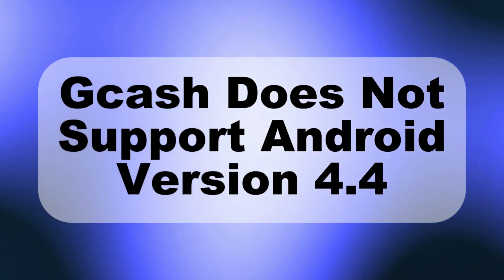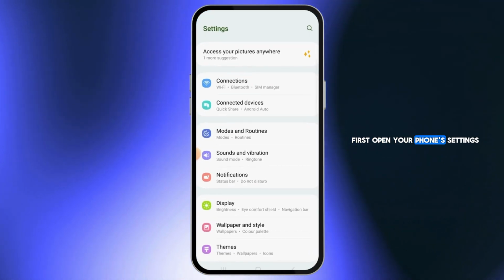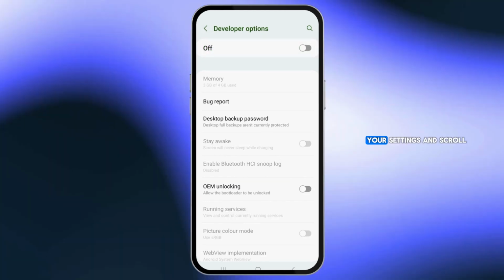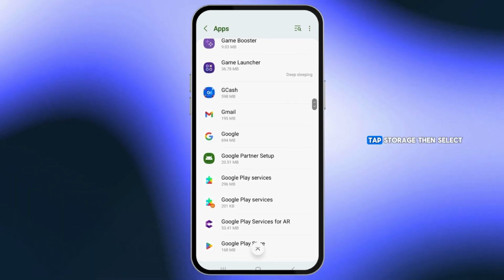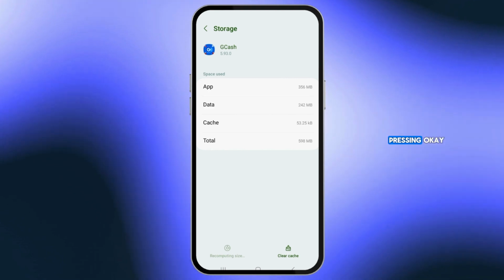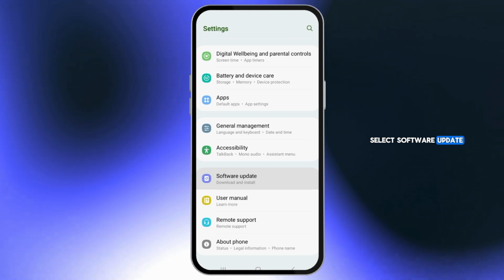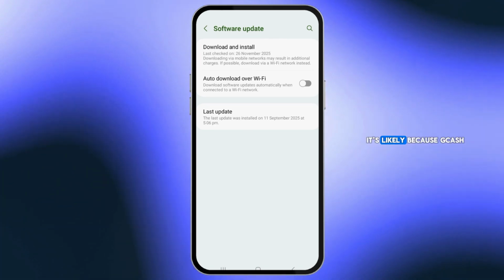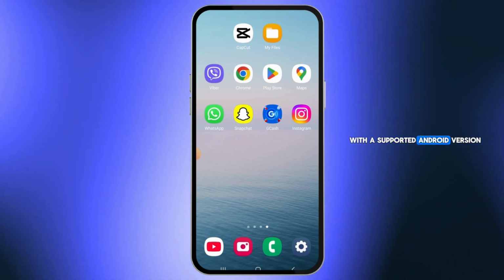How To Fix Gcash Android Version 4.4 Does Not Support Problem! (2025)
Want to use GCash on your Android phone but getting the “GCash does not support Android ver 4.4” error?
In this quick tutorial, you’ll learn exactly how to fix the GCash Android 4.4 problem—so you can get back to using your mobile wallet without any issues.

You’ll discover why GCash doesn’t support Android 4.4 and how to troubleshoot this problem. We’ll cover how to check for updates, clear app cache, and switch to a newer Android version if necessary. We’ll also go over how to reinstall the app and what to do if none of these solutions work.

Chapters
0:00 Introduction
0:17 How to fix GCash Android 4.4 problem